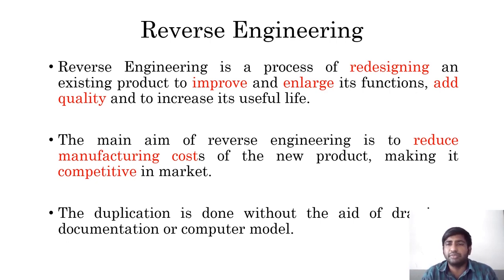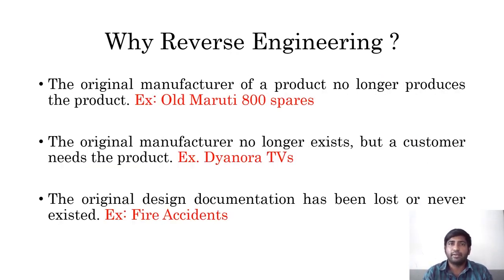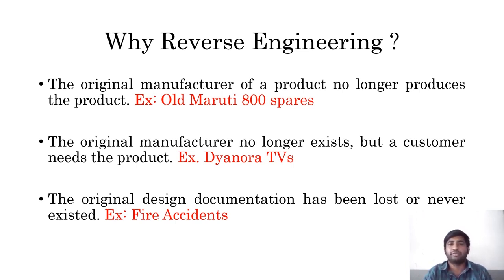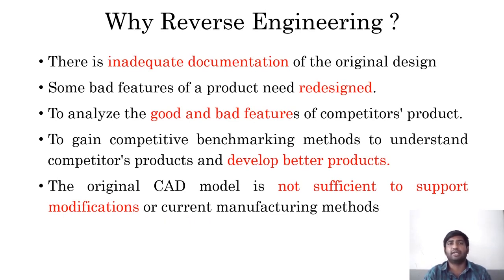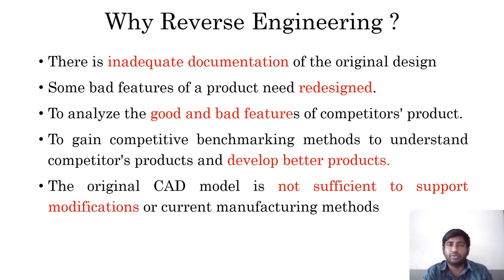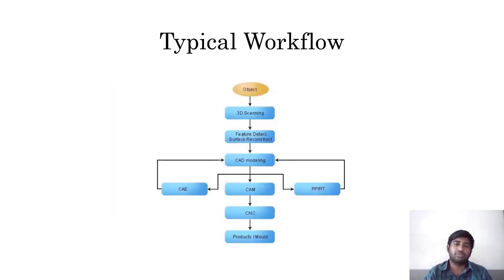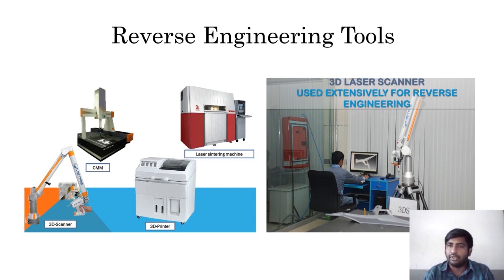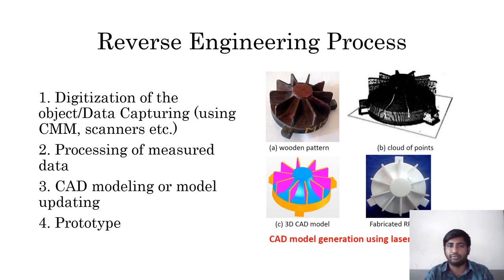Basics of Reverse Engineering 1